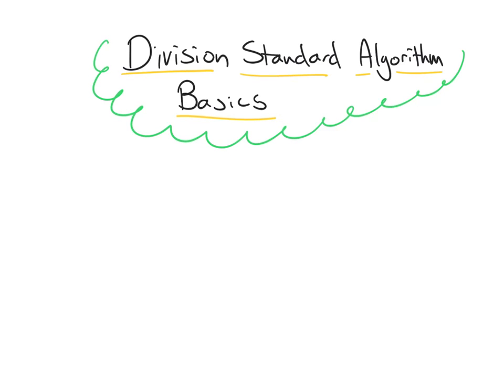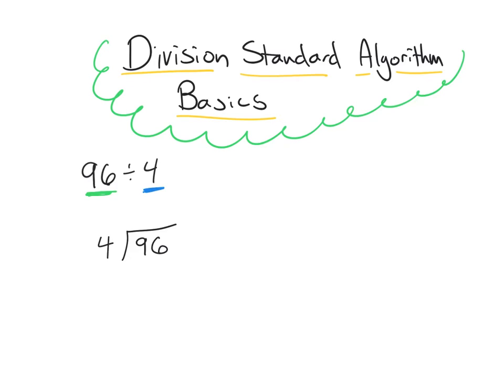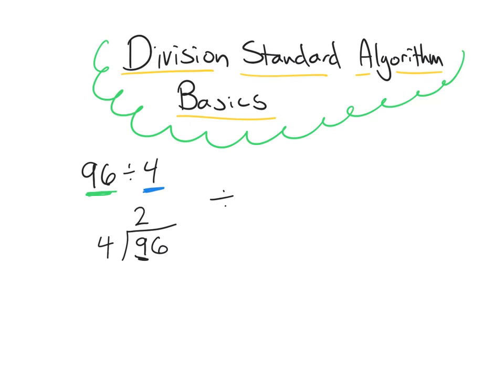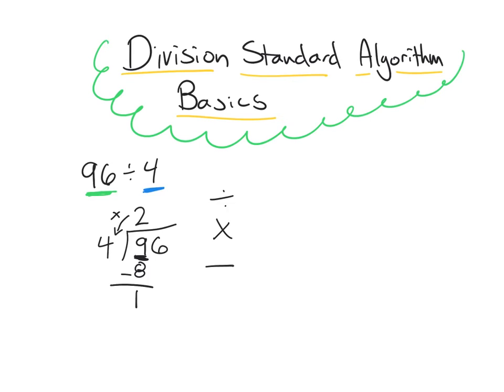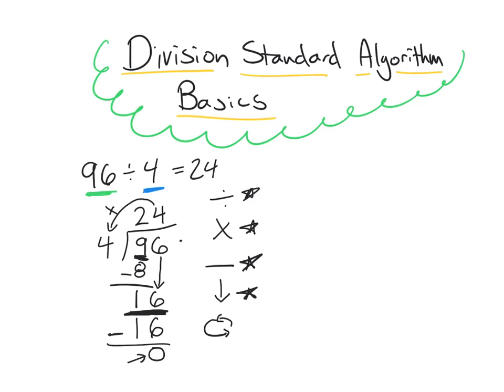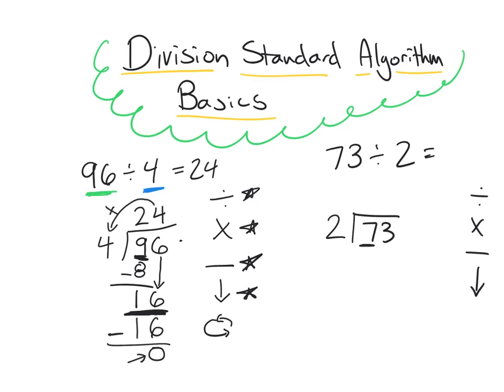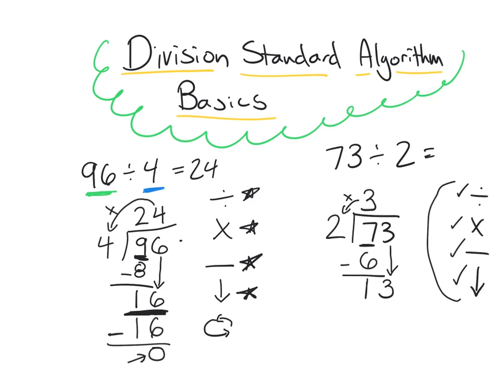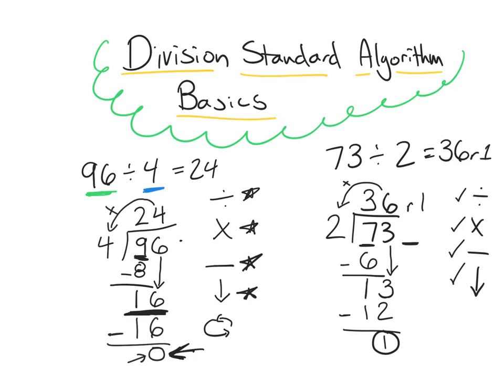Division Standard Algorithm Basics Video #2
4 steps of the standard algorithm of division (long division)